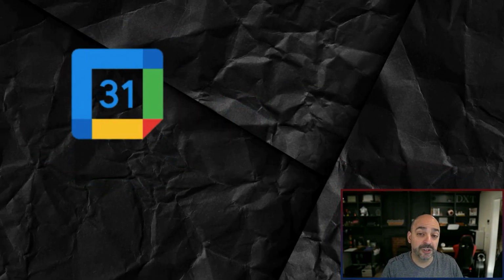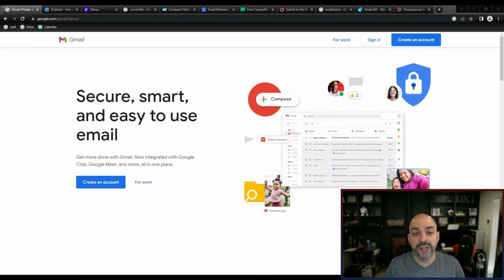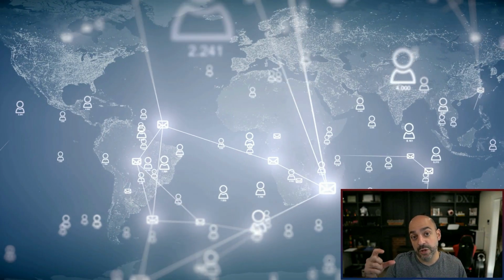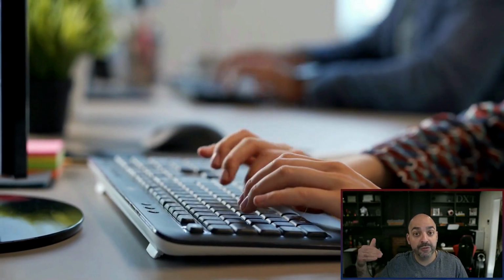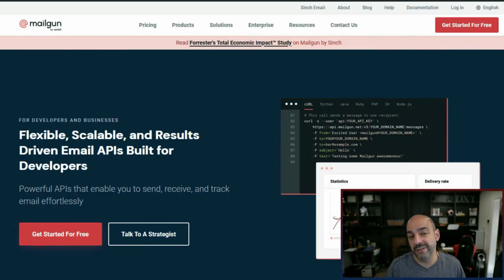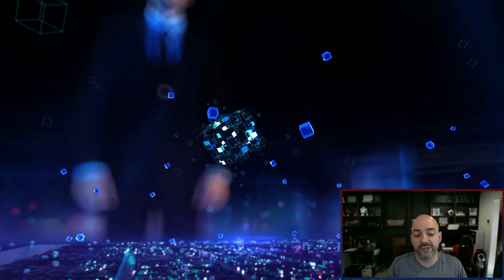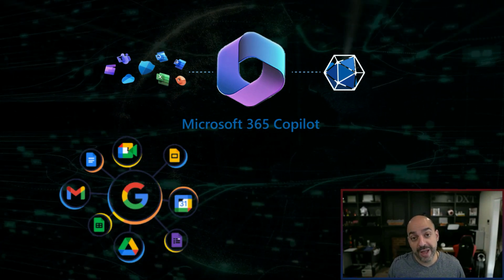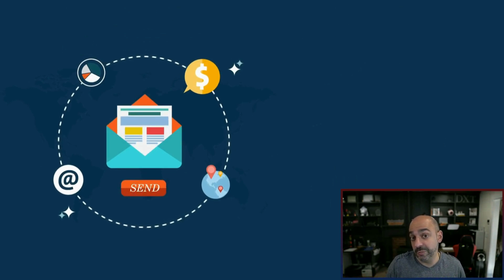Mastering Email Services: A Complete Guide to Free, Marketing, ESP, & ISP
Welcome to our comprehensive guide to understanding email types! In this easy-to-follow video, we explore and clarify the differences between free emails, marketing emails, Email Service Providers (ESP) and Internet Service Providers (ISP).

Free emails are common in personal and professional use, from Gmail to Yahoo, but how do they function and what should you be aware of? Marketing emails are a powerful tool for businesses, but when is it effective and how can you optimize them for your audience?

We delve into the world of Email Service Providers (ESP), highlighting their role in sending, receiving, and storing emails. Understanding ESPs is crucial for effective email marketing and communication. We'll also take you through Internet Service Providers (ISP), responsible for connecting you to the internet and their critical role in the email process.

So, whether you're a novice just starting to explore the email universe, a professional seeking to enhance your knowledge, or a business owner wanting to understand email systems better to boost your marketing efforts, this video is for you.